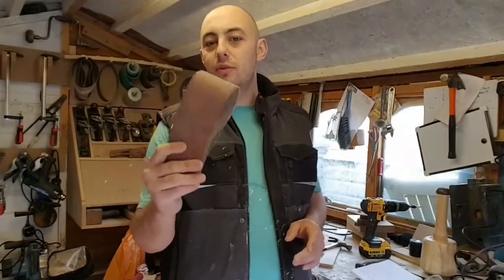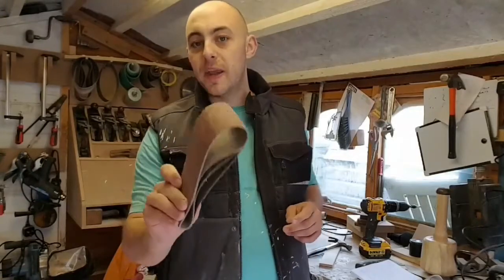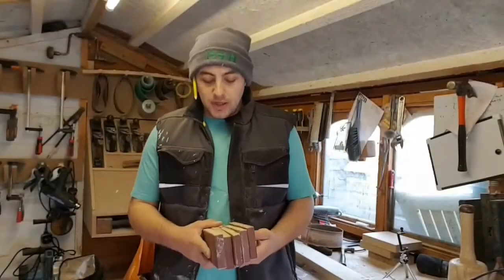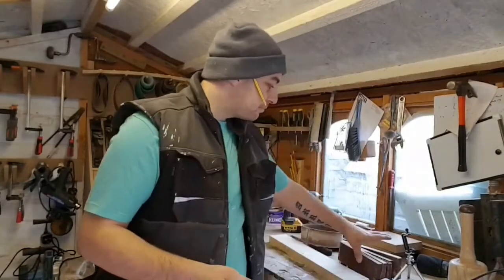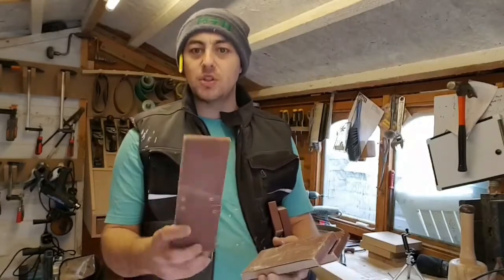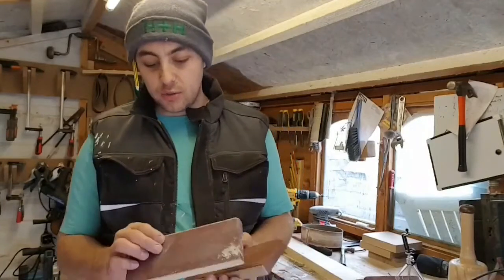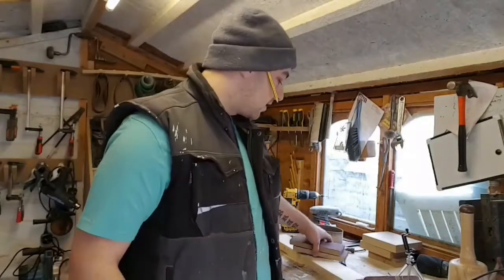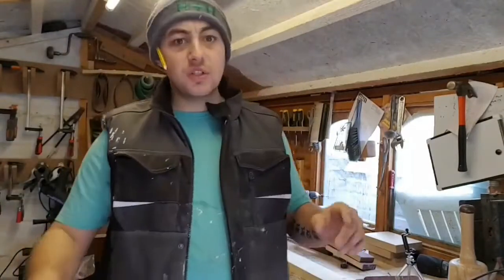Tip #2 don’t lose it reuse it . Save them old belts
This is a quick video on what i do with all my old sanding belts...

Don’t throw them away keep them for another day..

Just something quick simple and easy that I think is a handy tool... to have around the shop..  I used old belt I had gave to me that was to small for my current sander..
And just some scraps of mdf I had in the bin...

MITERSAW.